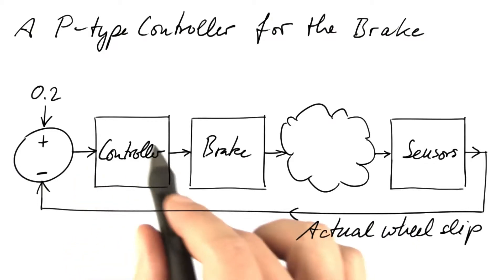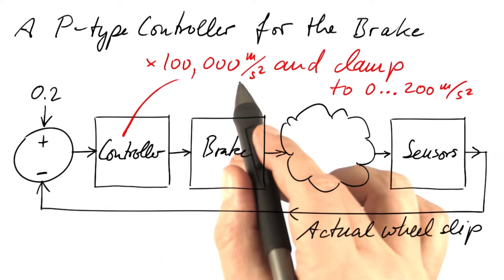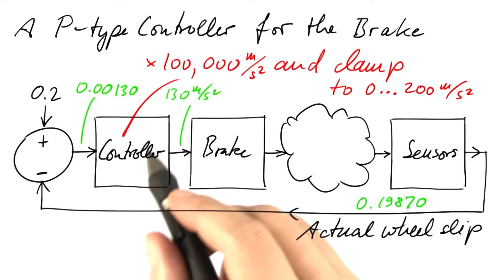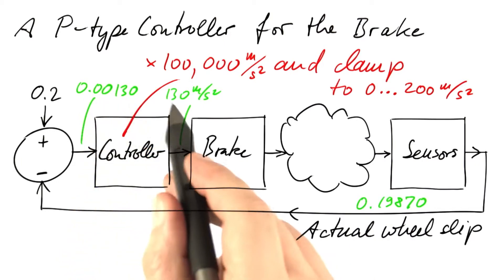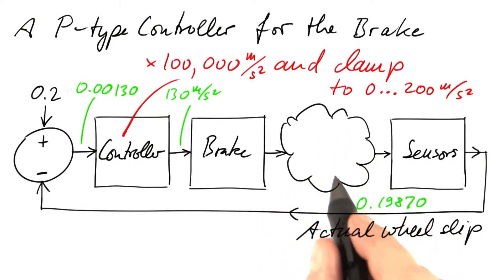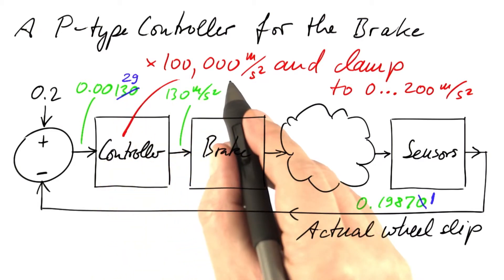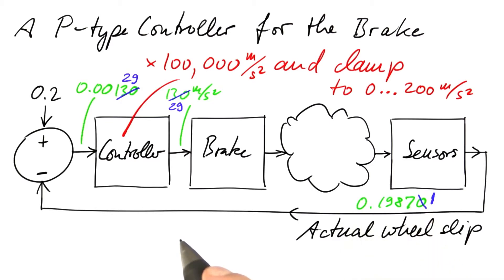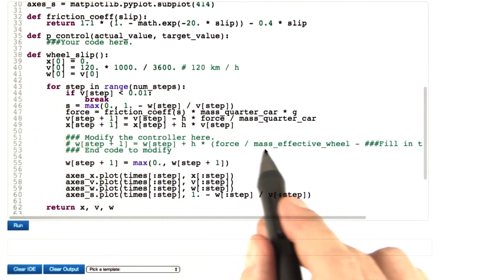P Controller - Differential Equations in Action